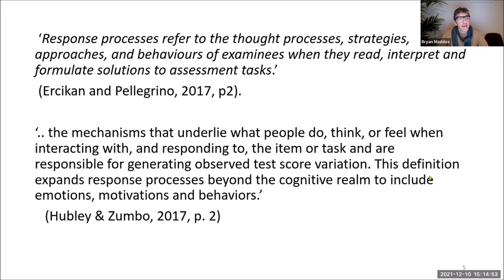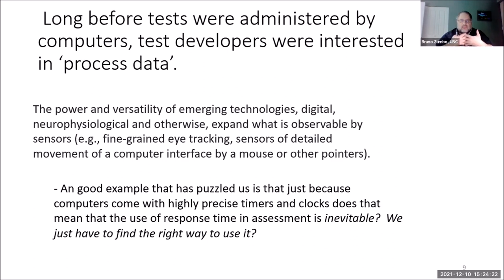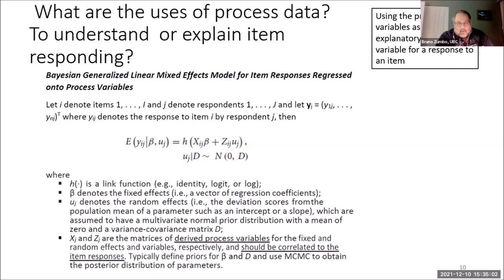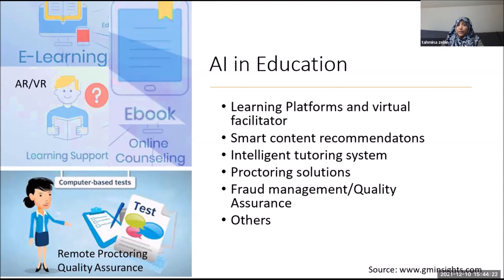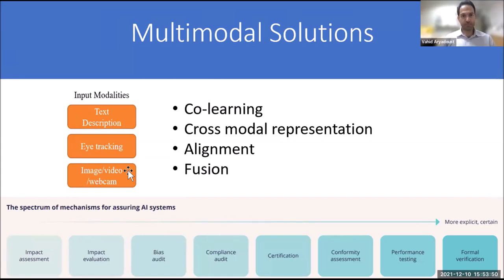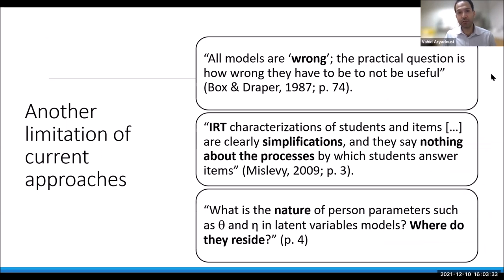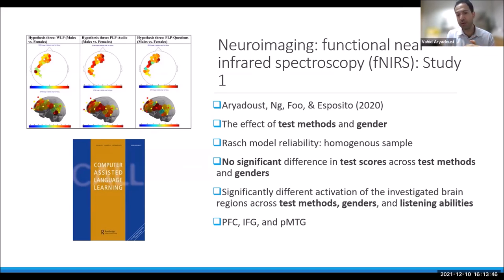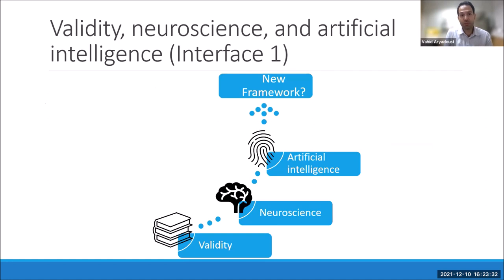Artificial intelligence, Neuroscience, and Validity | Interface 1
In this webinar, a group of scholars will share their research and expertise in validity, neuroscience, and artificial intelligence (AI). In the first presentation, Bruno Zumbo of the University of British Columbia and Bryan Maddox of the University of East Anglia will review prominent conceptualizations of response processes to make it possible for extensive and richer use of response process data to maximize test validity. They also provide a holistic framework that can be used as a reference point for analyzing any source of process data. In the second presentation, Tahmina Zebin of the University of East Anglia discusses the application of artificial intelligence in research and education. She discusses the capabilities and implications of AI and machine learning, and how it can be used for education research in a fast-progressing world. Finally, Vahid Aryadoust of Nanyang Technological University presents a neurophysiological approach to validity which leverages eye tracking, neuroimaging, and galvanic skin response. He presents evidence suggesting that assessment scores/marks fall short of representing cognitive, neurophysiological, and behavioral processes of assessment takers and provides recommendations for a different and new approach to assessment.